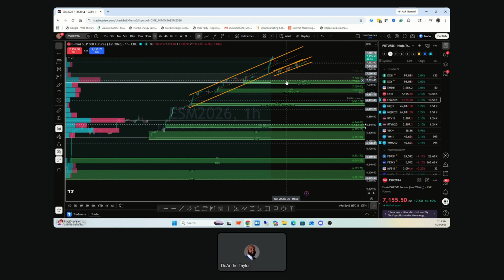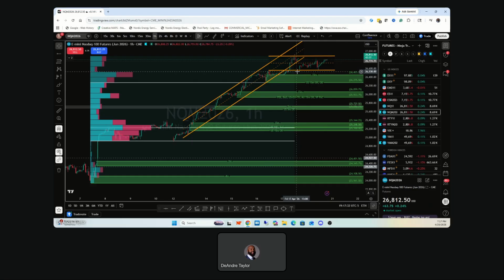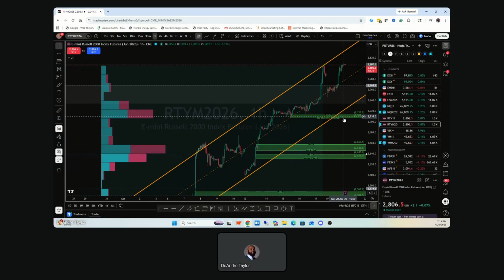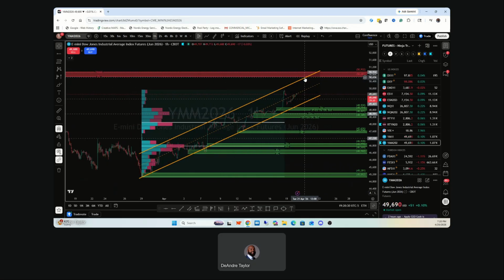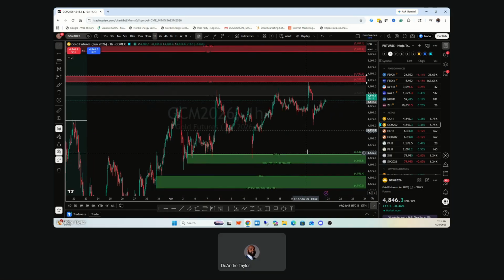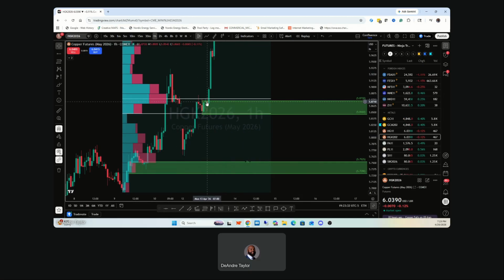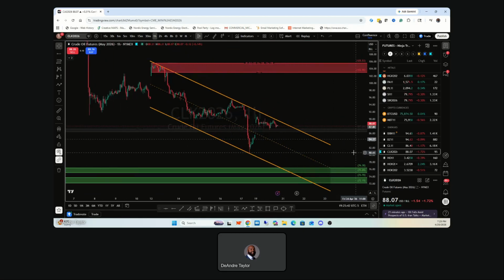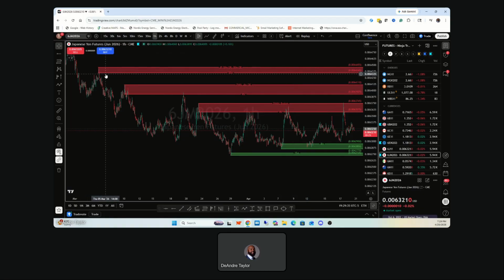2026 April 20 Futures Trading Technical Analysis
ES, NQ, YM, RTY, GC, CL, and more